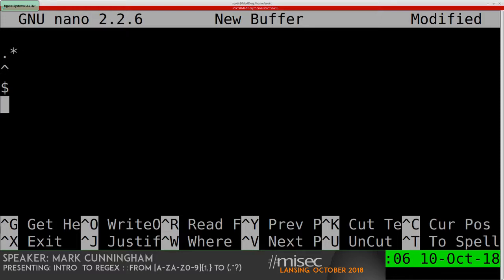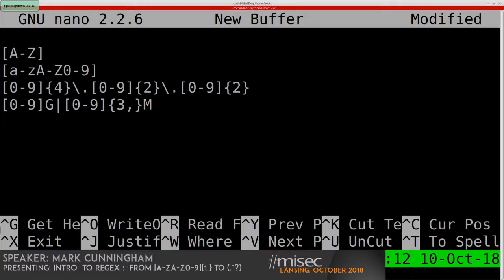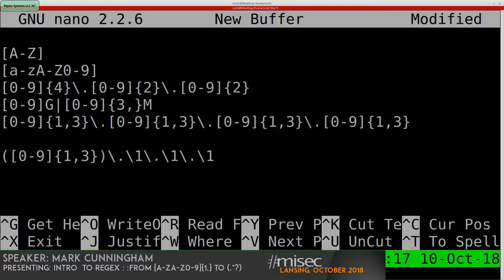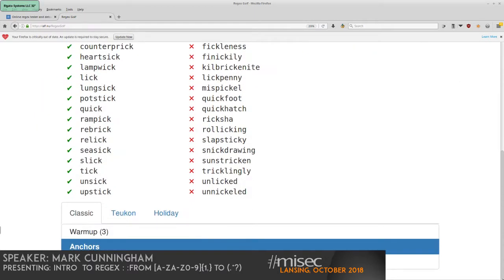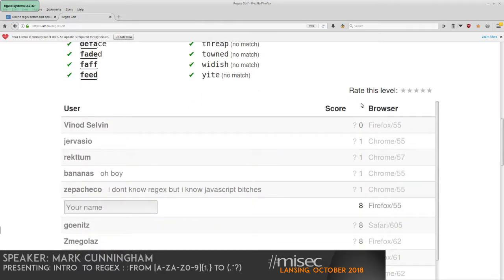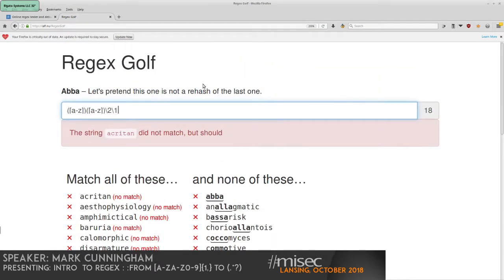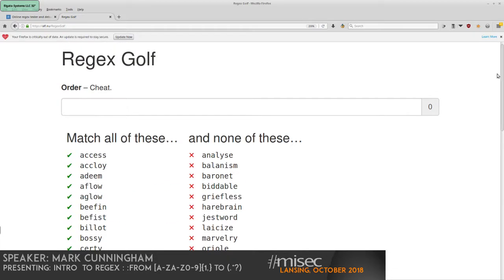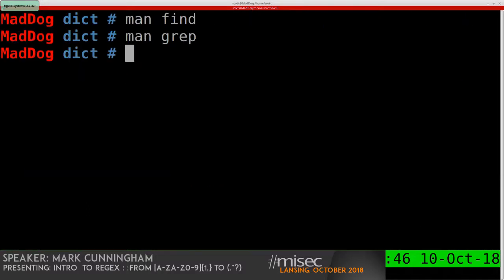Intro to RegEx :: from [a-zA-Z0-9]{1,} to (.*?)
Talk Title: Intro to RegEx :: from [a-zA-Z0-9]{1,} to (.*?)

Speaker: Mark Cunningham

About the talk: An introduction to the patterns and permutations of regular expressions. Topics to include concepts of sets, wildcards, greediness, and repetition.